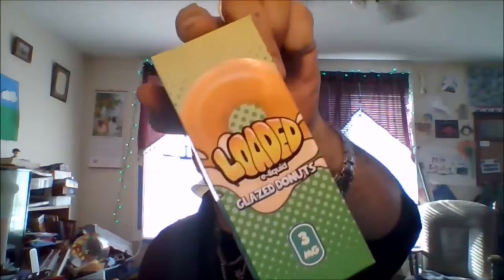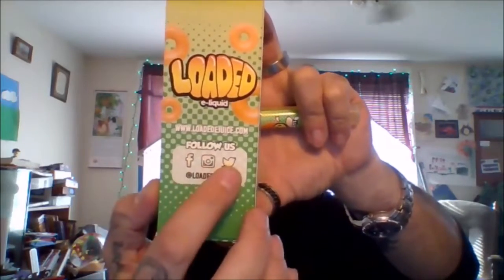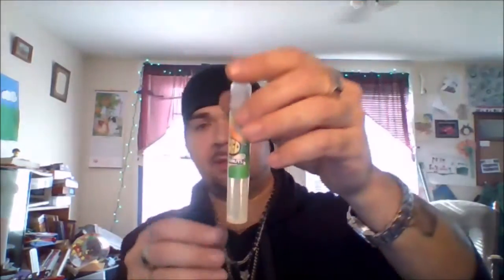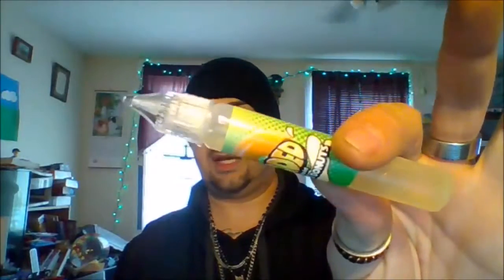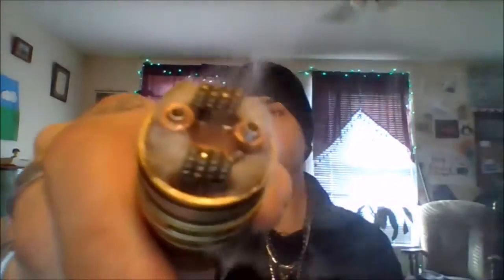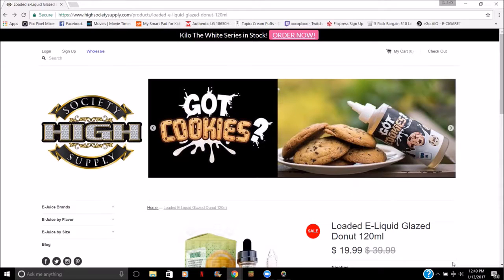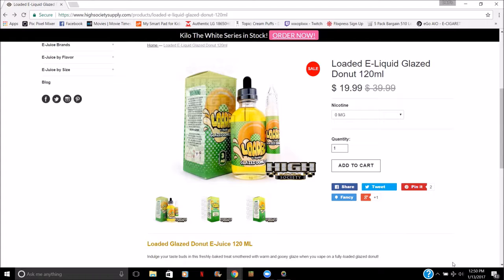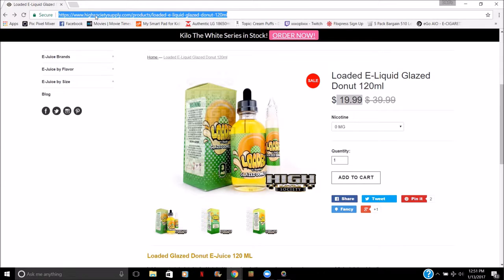Glazed Donuts by Loaded E-Juice Review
Indulge your taste buds in this freshly-baked treat smothered with warm and gooey glaze when you vape on a fully-loaded glazed donut!